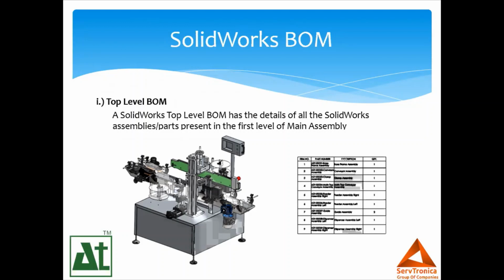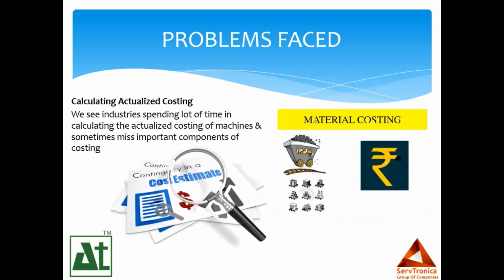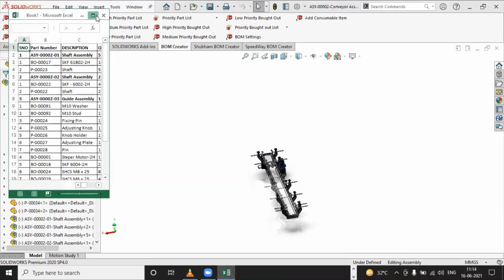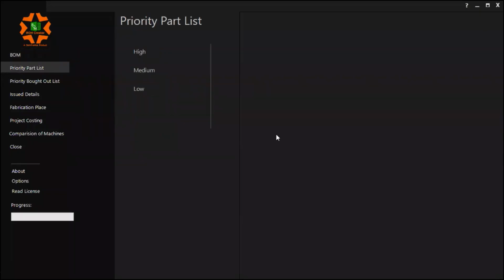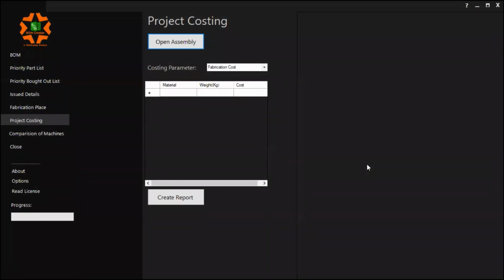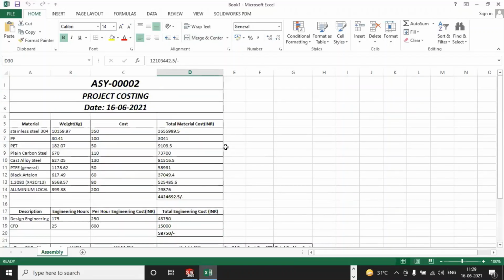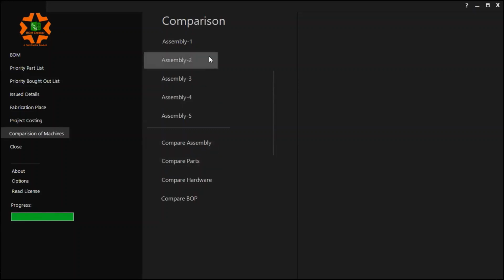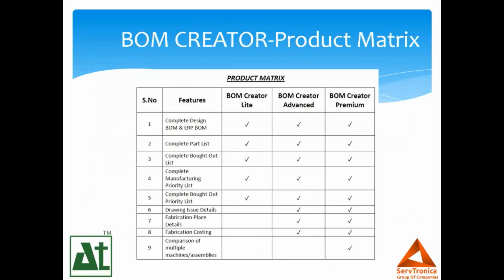BOM Creator Webinar-Addonix Technologies Pvt Ltd